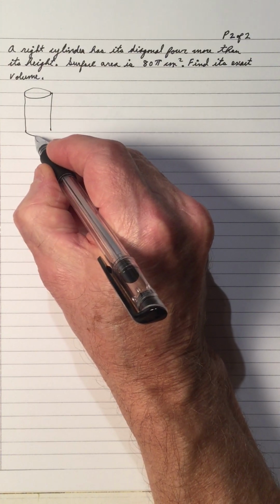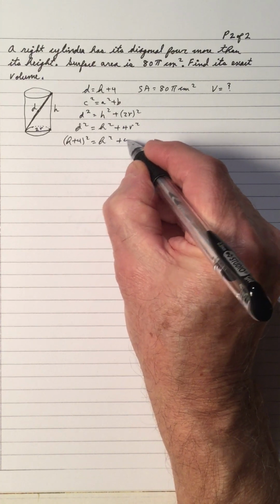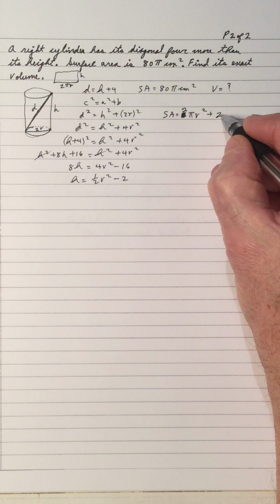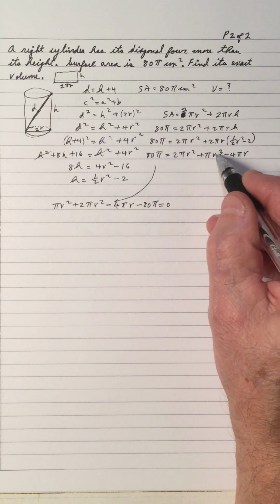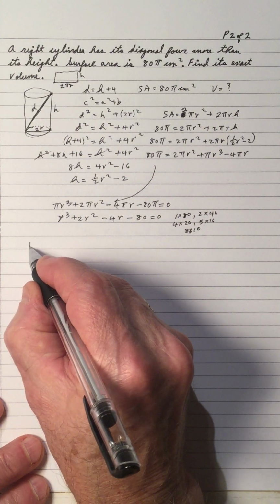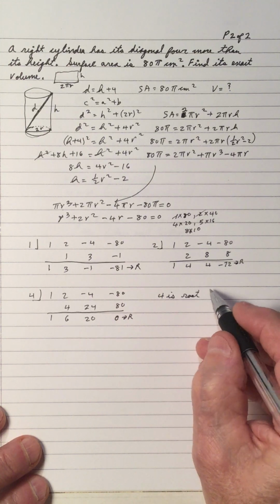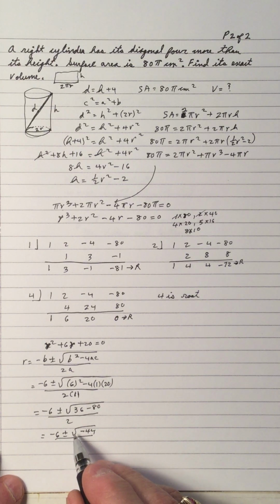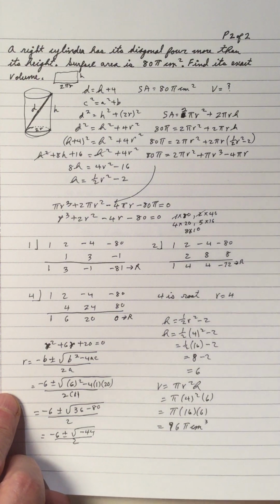Part X - Composition of Functions # 8